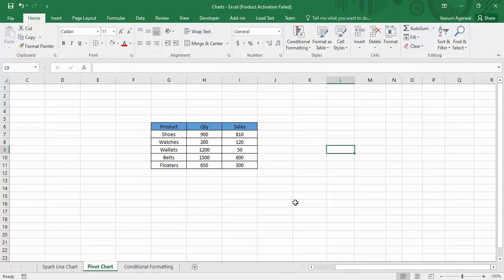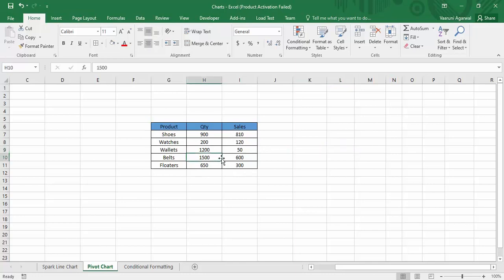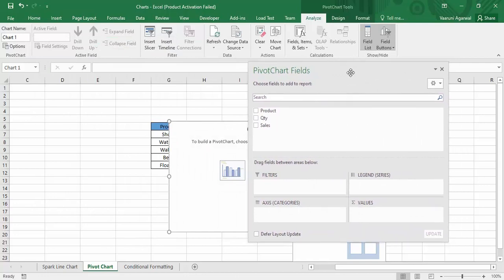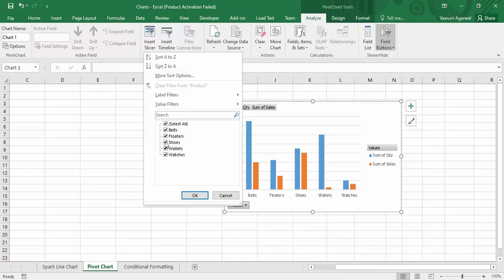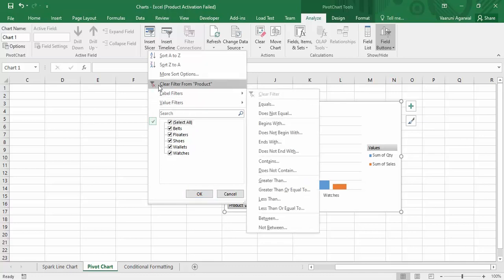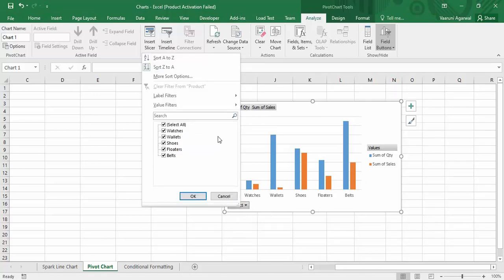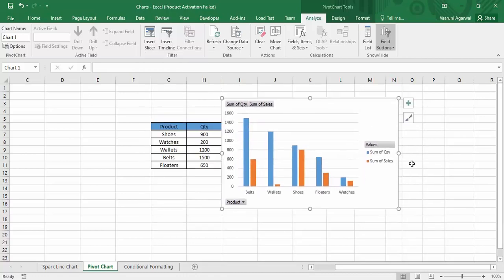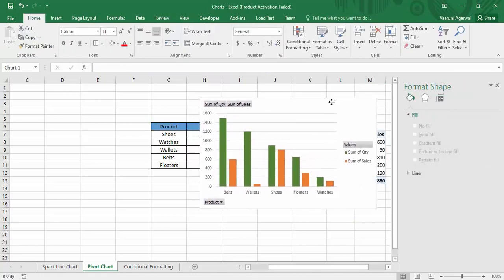How to Make Pivot Charts in Excel | MS Excel - Pivot Charts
In this video we will see How To Make A Pivot Chart In Excel. So let use see How to make a Pivot chart in Excel using spreadsheet data.

Topics addressed in this tutorial:
pivot chart excel 2019
pivot chart vs normal chart
pivot table
pivot table excel 2020
change pivot chart without changing pivot table
excel pivot table tutorial
pivot chart excel mac
excel pivot chart multiple lines